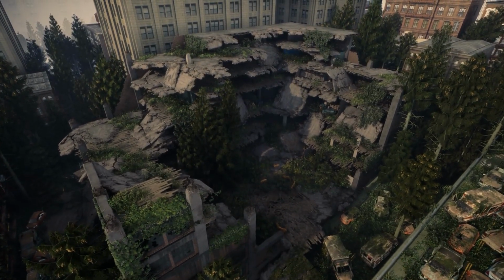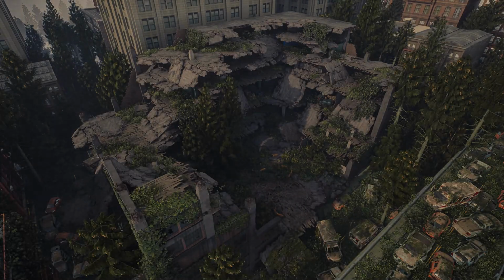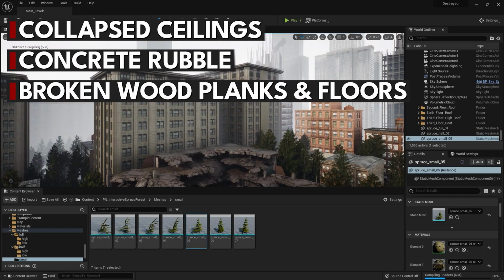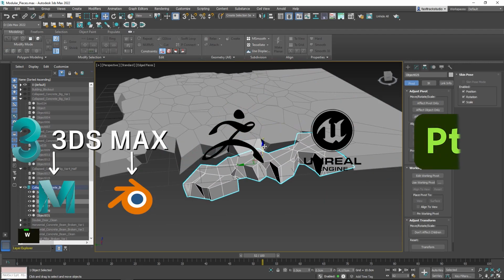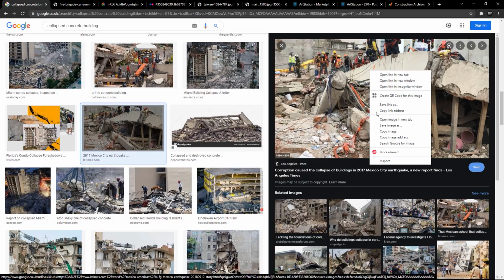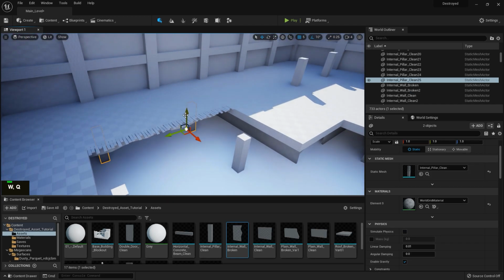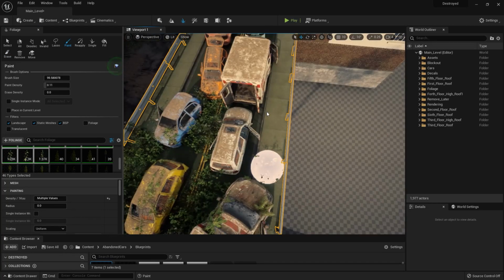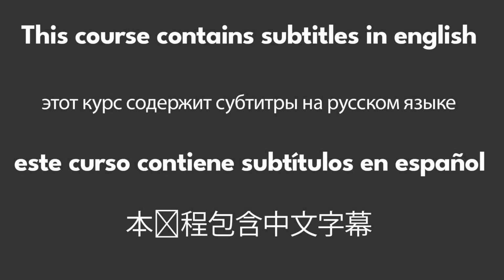Creating Destroyed Assets for Games - In-Depth Tutorial Course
Learn how a professional environment artist works when creating destroyed assets for games.